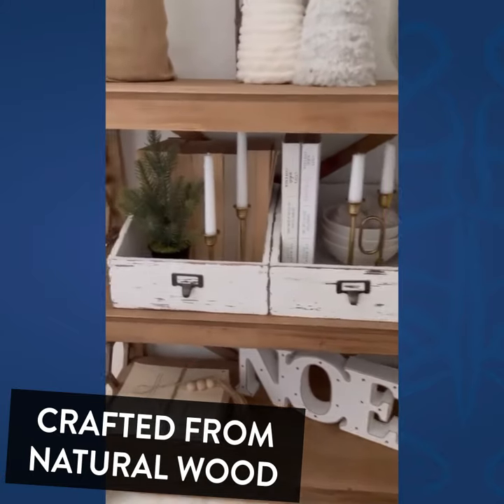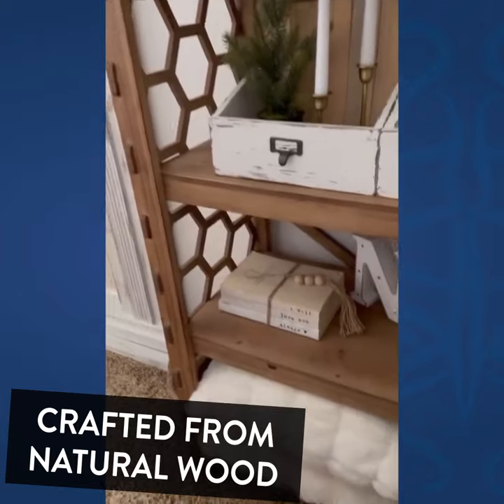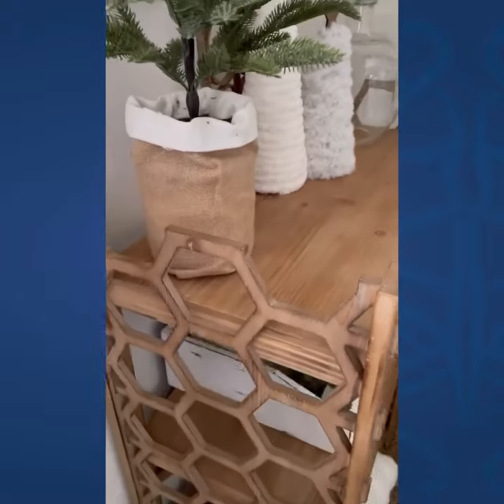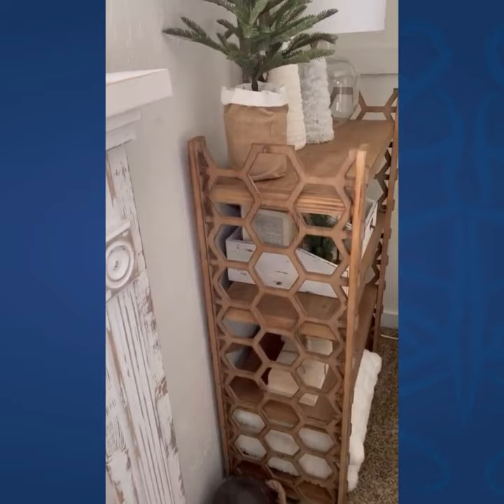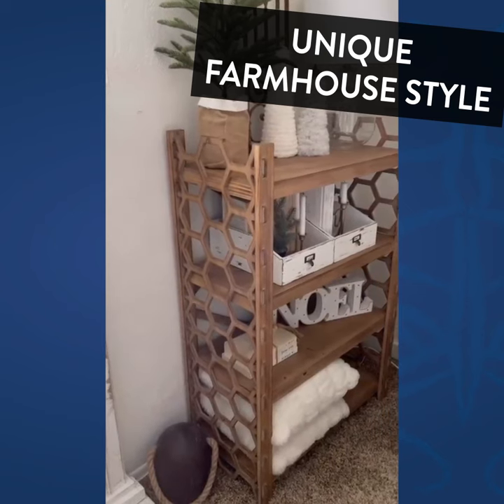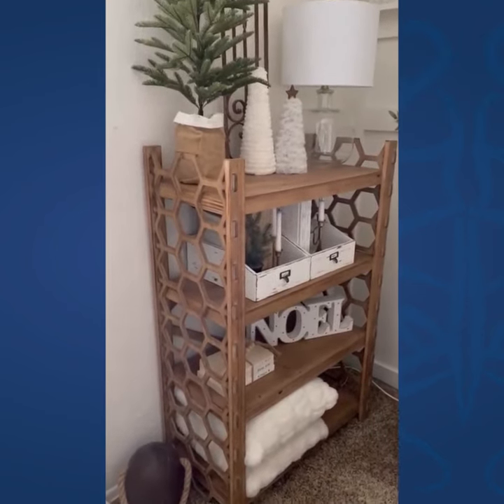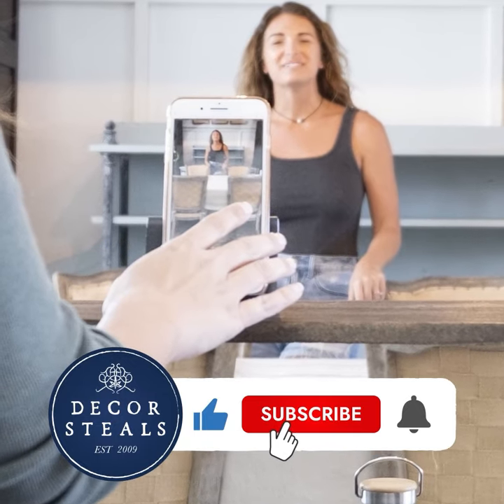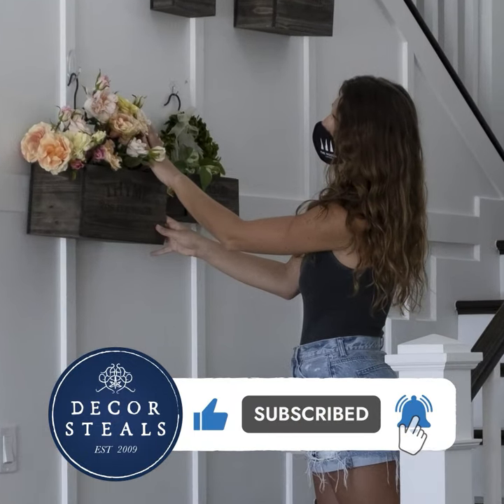Decor Steals' Wooden Honey Comb Bookshelf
This fun farmhouse piece just exudes charm and personality and has LOADS of character! We can see this styled in your entryway to collect your hats, gloves, purses, bookbags, doggie leashes and doggie bags! This will be the PERFECT piece to keep all your toilet paper, rolled hand towels, Q-tips, magazines, lotions, and extra shampoo and conditioners in your bathroom! We can see this styled in your kitchen to hold your spices and herbs... Who doesn't need extra kitchen storage?! Place this Wooden Honey Comb Bookshelf in your living room or dining room to hold your favorite small potted plants, books, remotes, and picture frames! You can’t go wrong wherever you style it!

Thank you to our friend @simplyminedesigns for the great video!